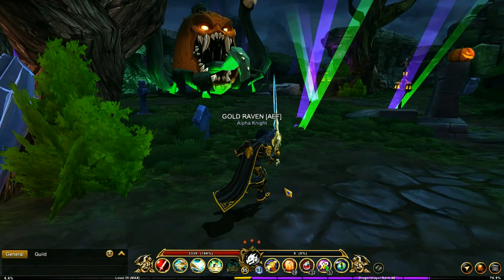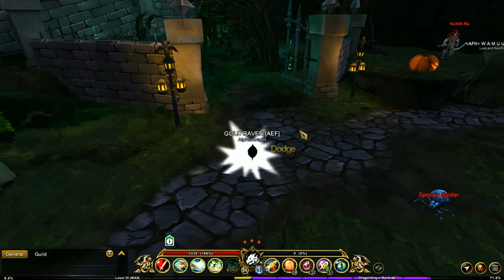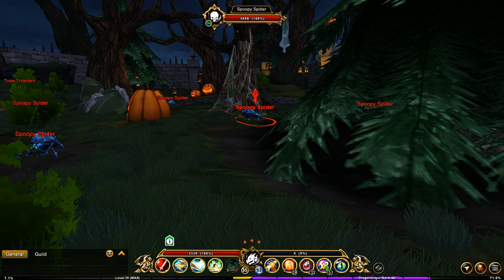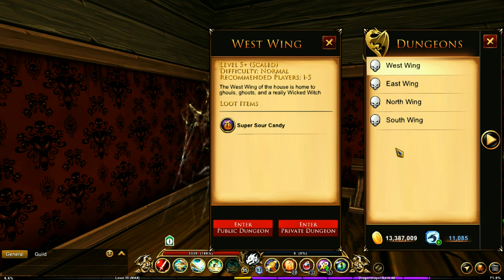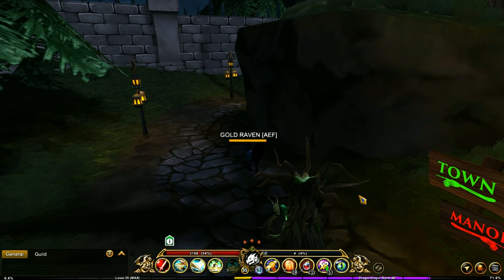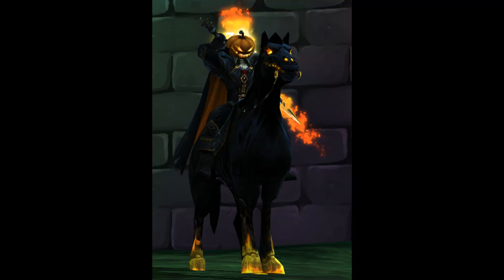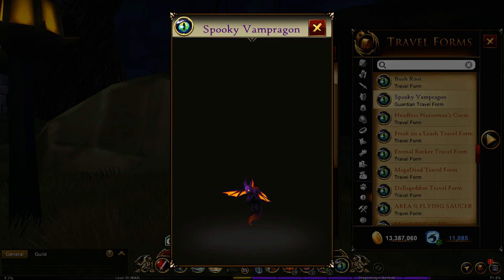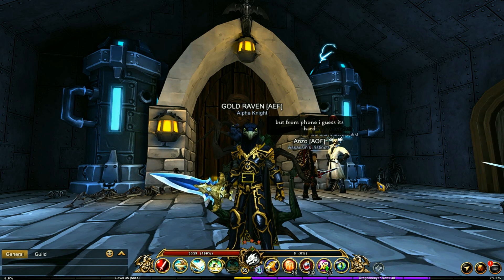AQ3D Every Drop From Mogloween! AdventureQuest 3D